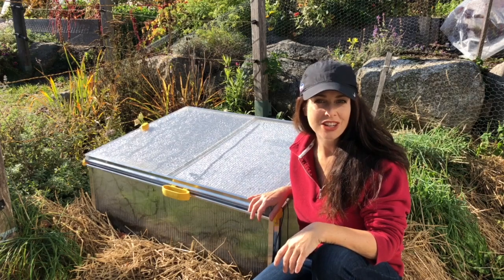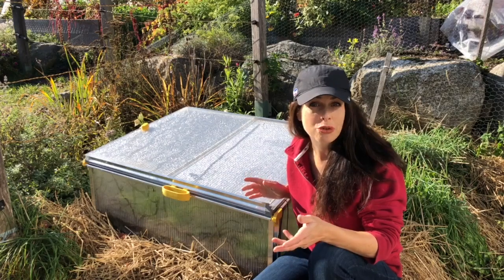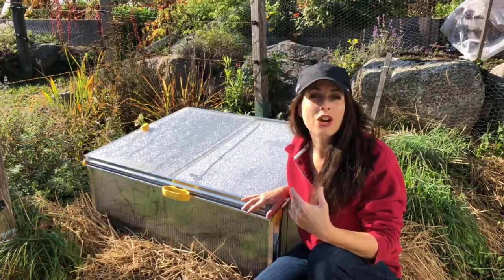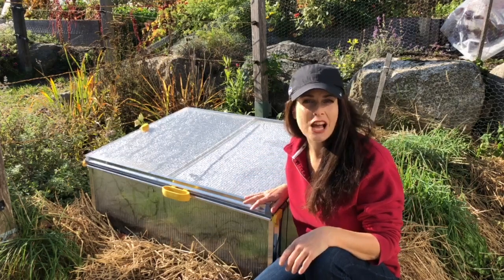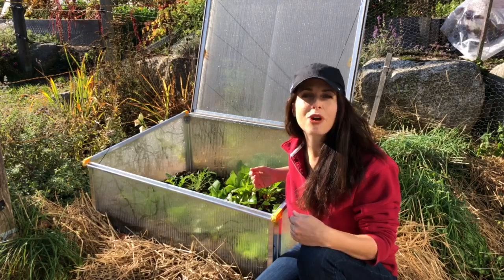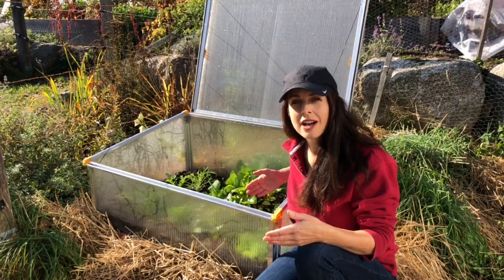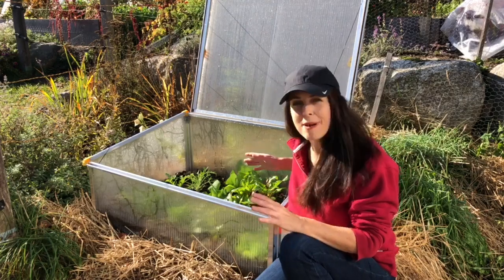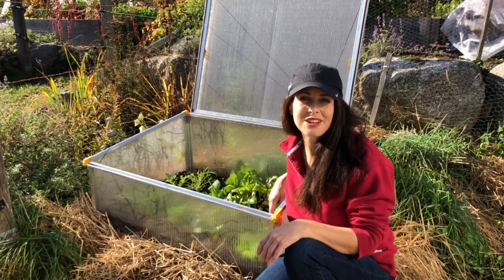How to use a cold frame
Our year-round vegetable grower, Niki Jabbour, is a pro at using cold frames. In this video, she talks about different types of cold frames and how to use them in your garden. How great would it be to harvest homegrown greens and root crops all winter long?
***To get more growing tips from the pros at Savvy Gardening, check out our free resources